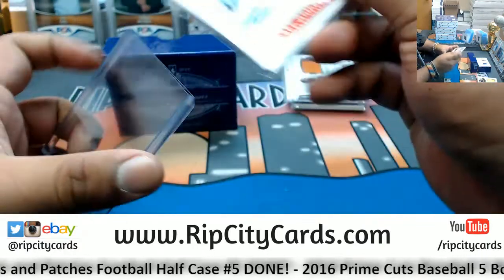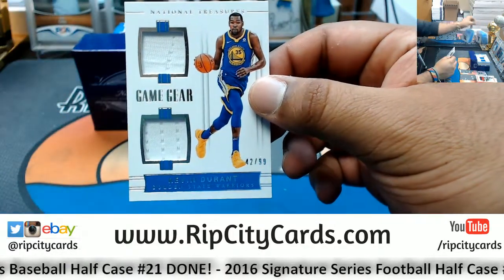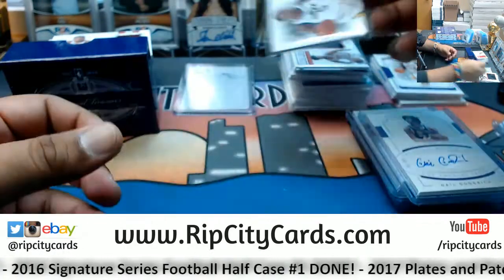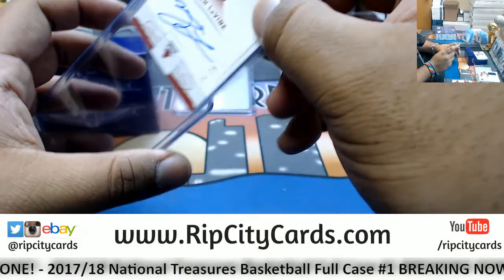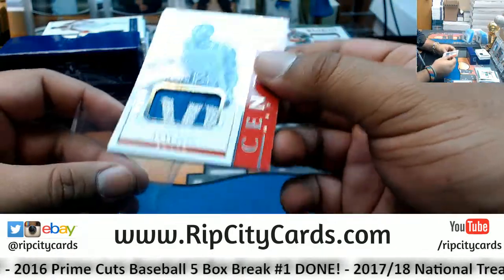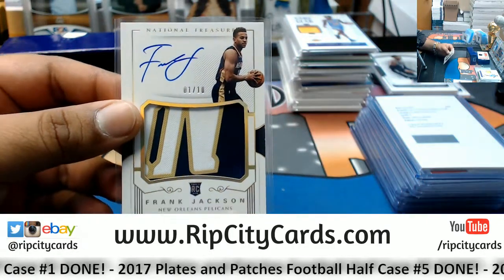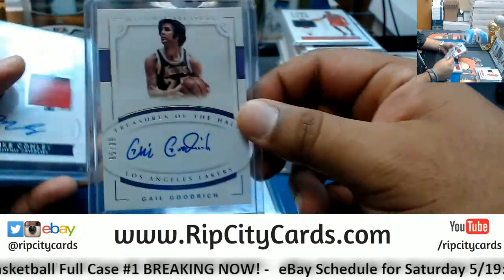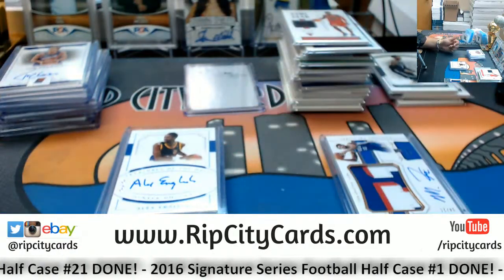2017 18 National Treasures Basketball Full Case #1 eBay